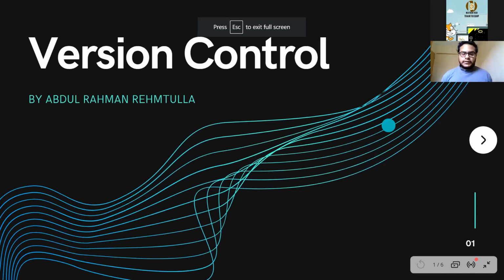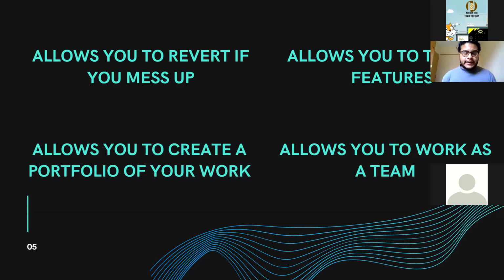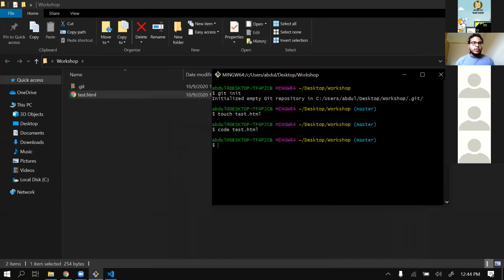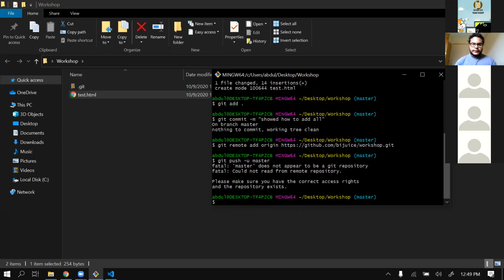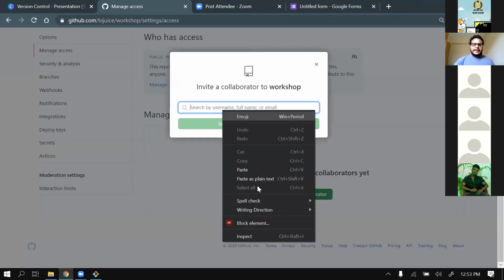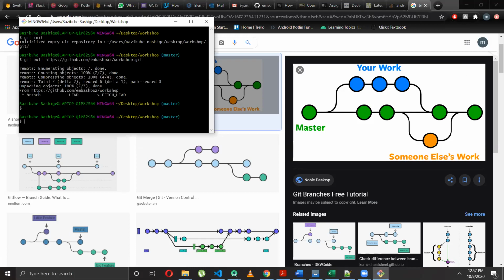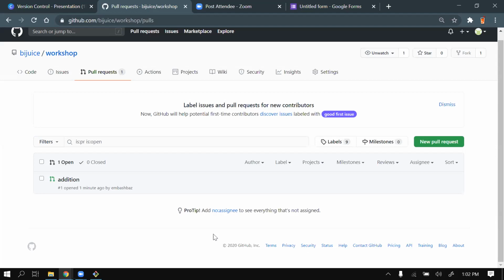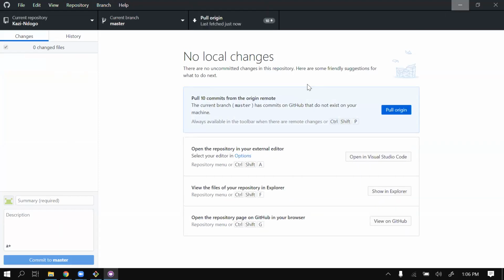Version Control Workshop: USIU Africa Google Developer Club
This was a workshop I held with Emery Bashige on version control, Git, and GitHub.